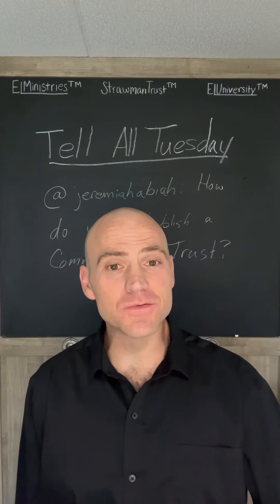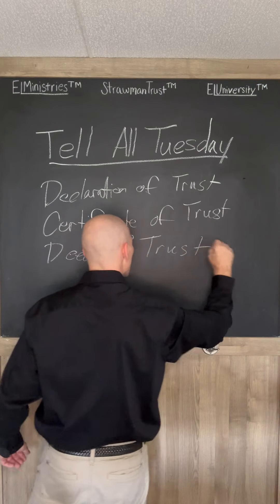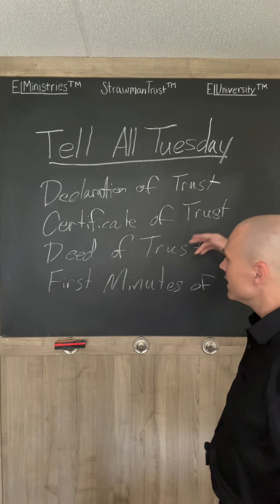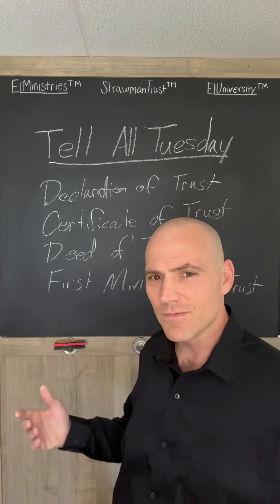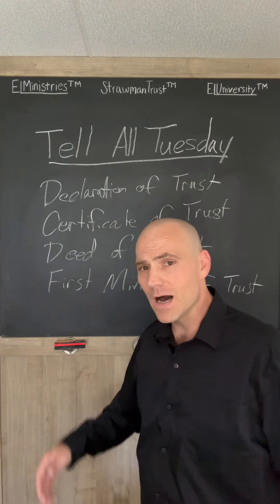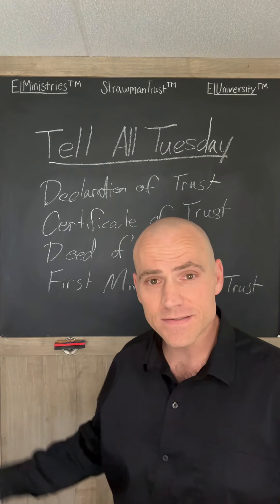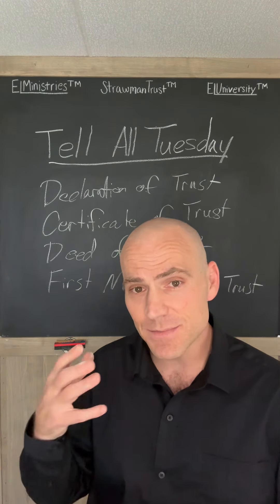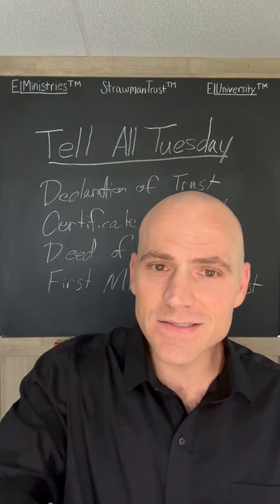How Do You Establish A Common Law Trust